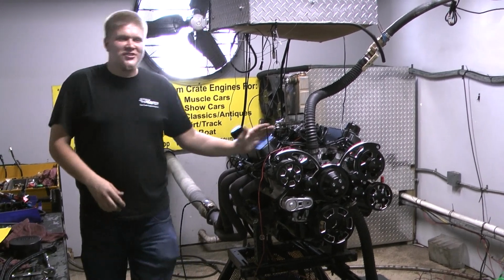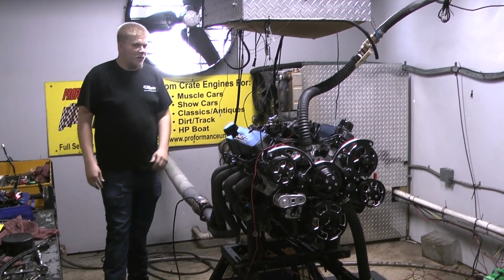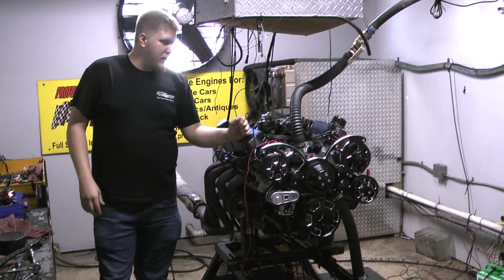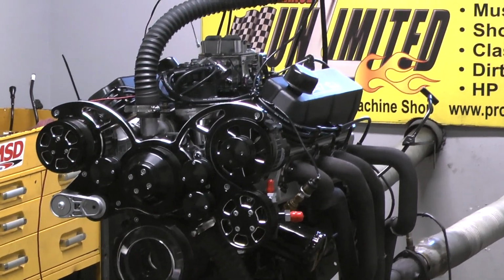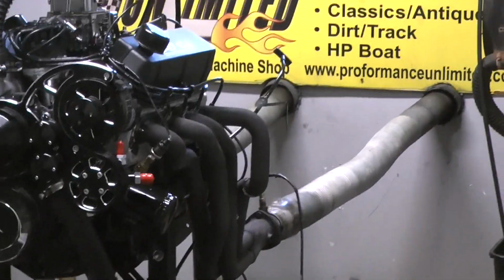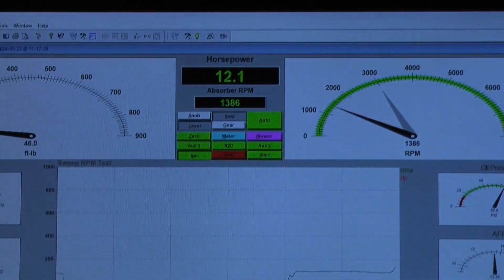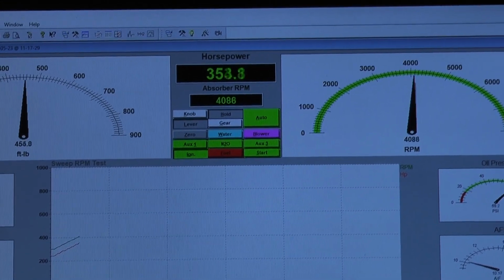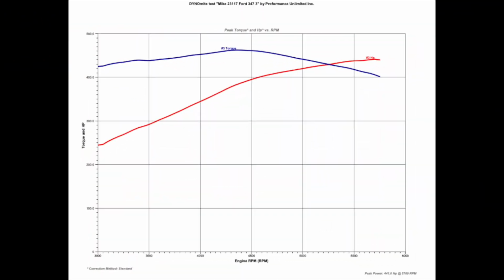1939 Ford Coupe 347CI SBF Stroker Performance Engine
Custom Built 347CI SBF 425HP Crate Engine:
Fully machined seasoned 302 block
Block painted with 3 coats of high temp ceramic engine paint ** Black **
Cast steel crankshaft 3.400 stroke (Scat)
I-Beam connecting rods (Scat)
Performance pistons (Forged Icon)
Performance rod and main bearing (Clevite)
Performance rings hand filed to match application
ARP main bolts
The complete rotating assembly is balanced (28oz)
Three piece double roller timing set (LPC)
Custom ground hydraulic roller camshaft (Comp)
Hydraulic roller lifters
Performance aluminum cylinder heads (AFR)

Engine also features a Holley 750cfm carburetor, MSD Pro Billet distributor, CVF Racing pulley set up and a lot more quality parts.

Proformance Unlimited
Melbourne, FL